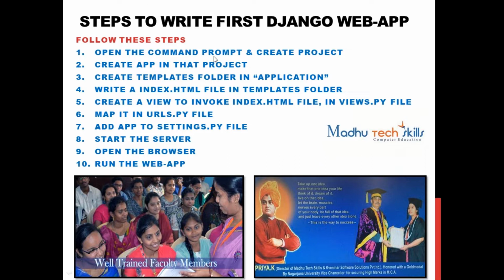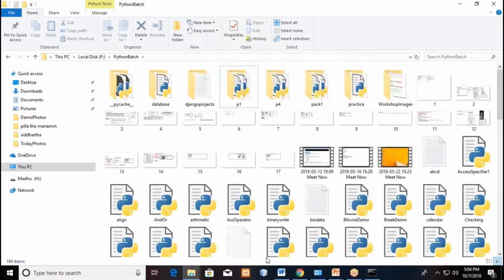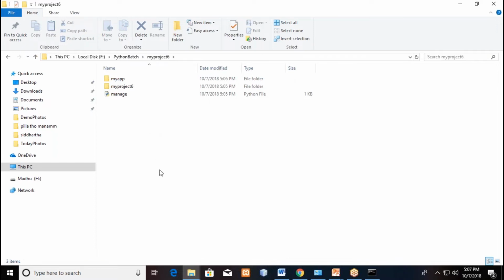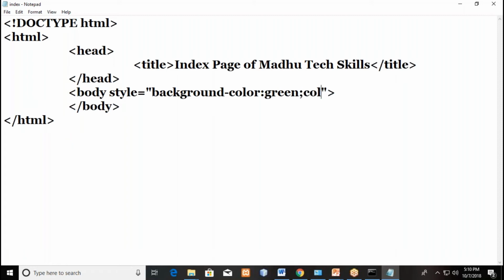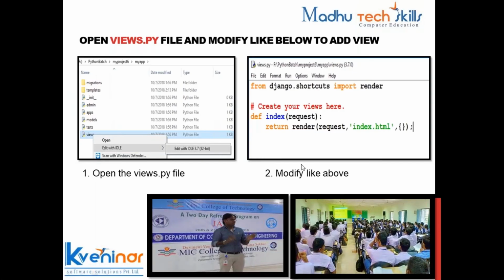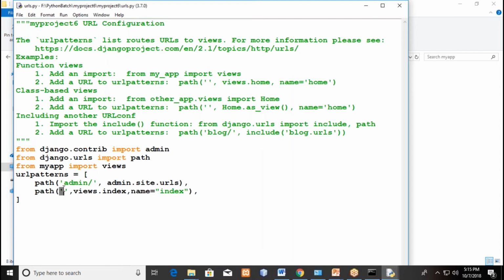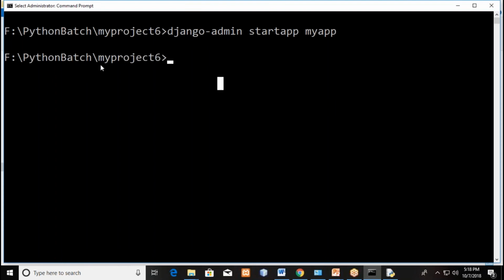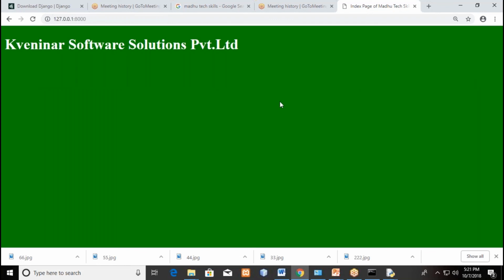Webapplication in Python Using Django Framework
Madhu Tech Skills Computer Education, Vijayawada, this video helps you to develop a simple web application using “Django” framework.